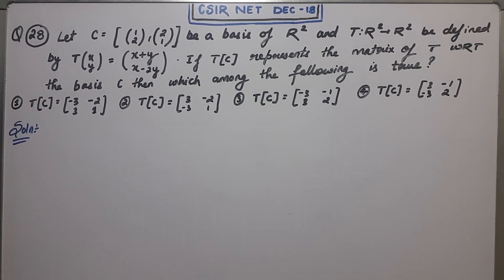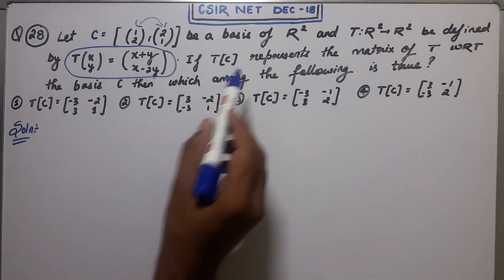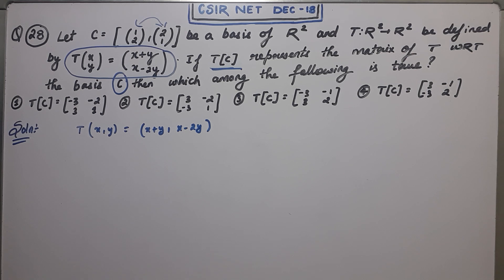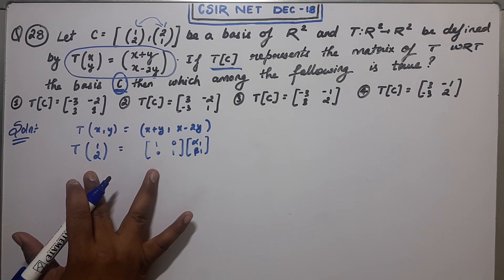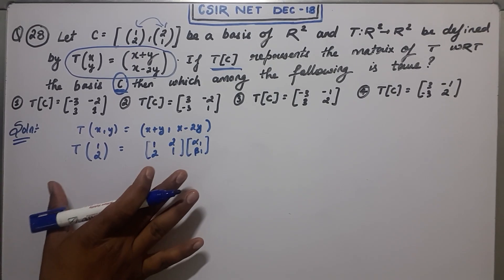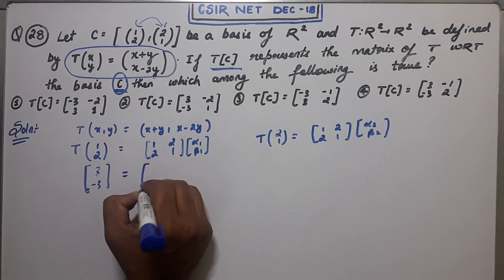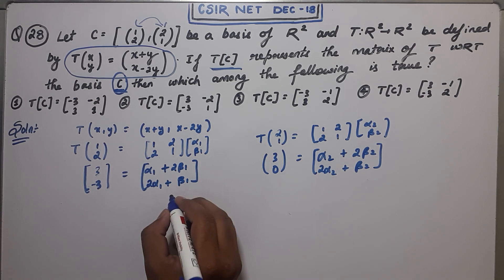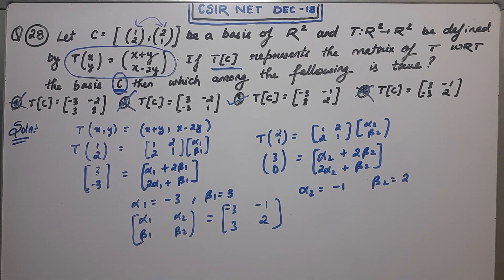matrix of the linear transformation NET DEC -2018 question 28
question 28
LINEAR ALGEBRA
Why us

Question Paper
2021, 2020, June 2018 and 2017

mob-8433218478